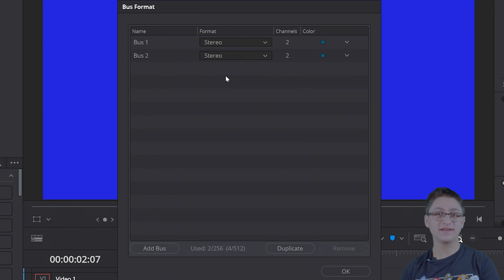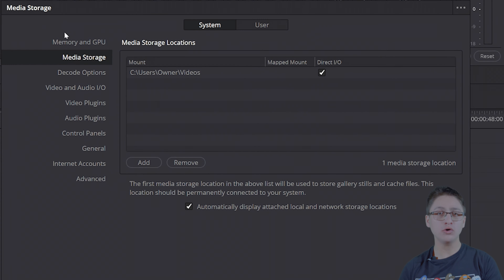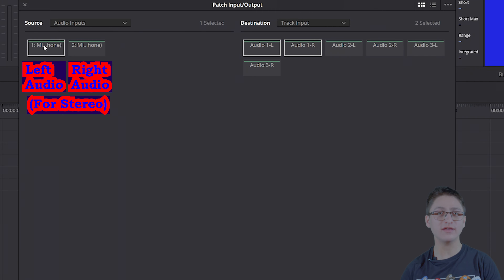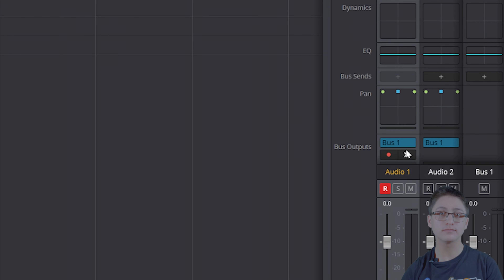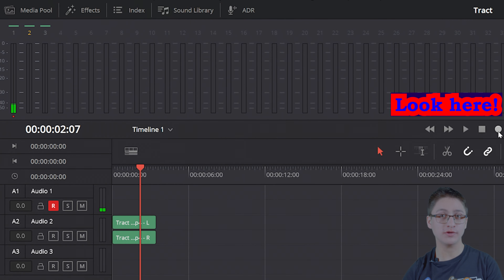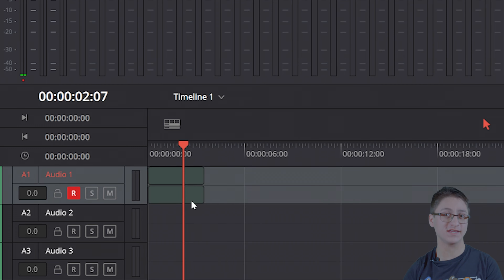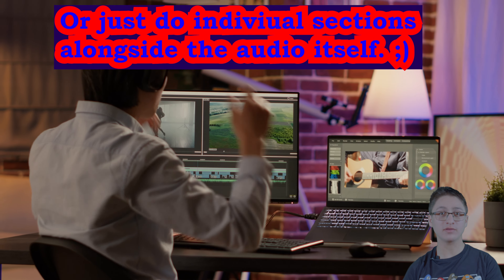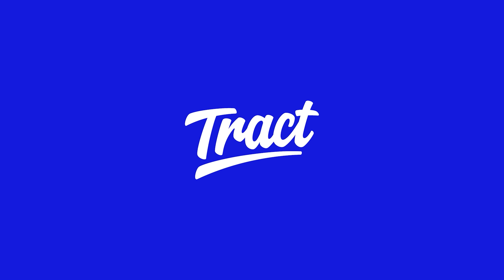Singalong to a Music Video! (Featuring DaVinci Resolve) Part 2 (Draft 1)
Made for Tract a long while ago.